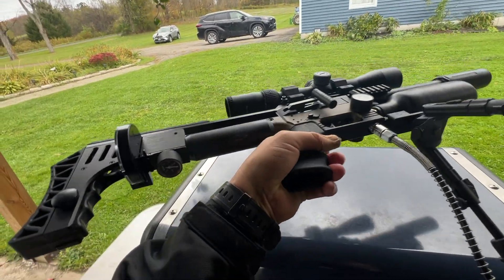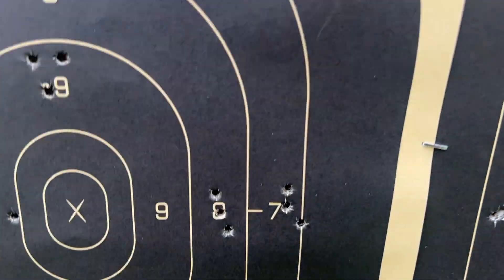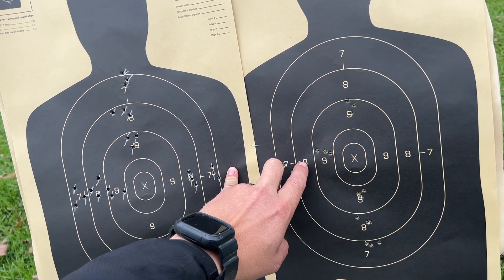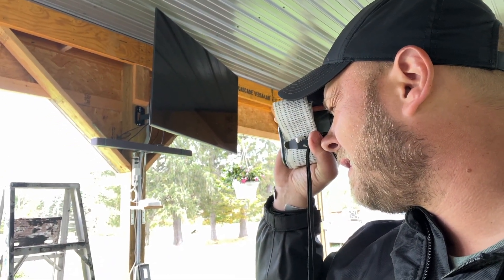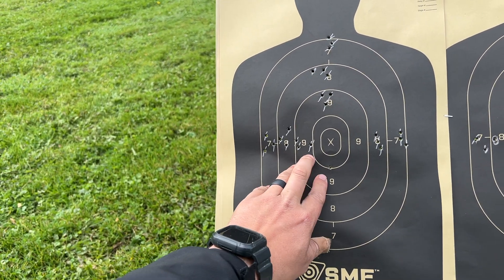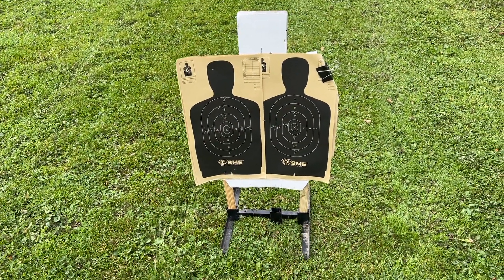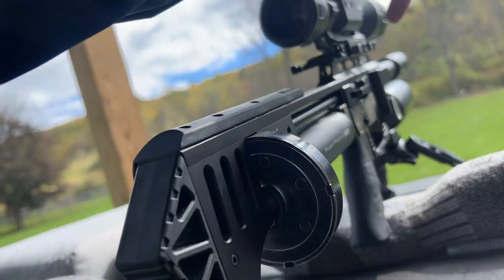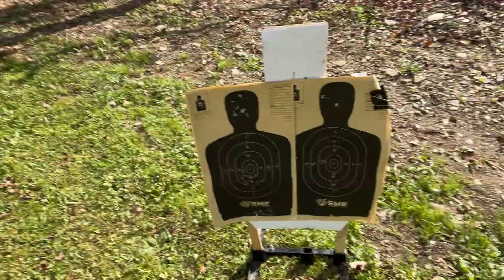My new FX Impact M3 Compact .22 cal tune for 23 gr Javelin slugs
If you now anything about PCP air rifles, especially the FX Impacts, then you know how amazing they can be if tuned properly. That is what this video is about, it's still not a perfect tune, but with my knowledge and experience with FX airguns, (which is limited at this point) this is what I am experiencing. and this is my current tune for 23 gr Javelins .218 diameter.